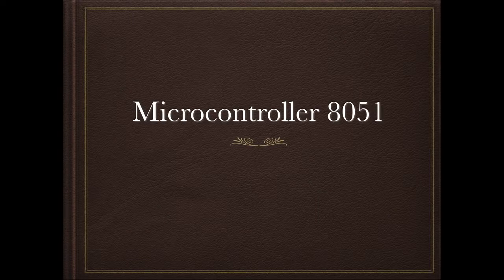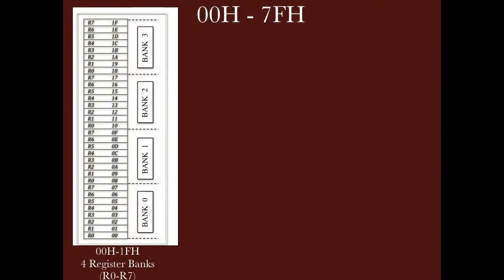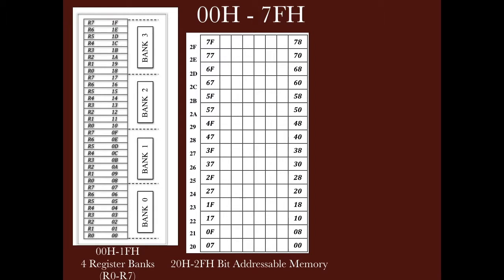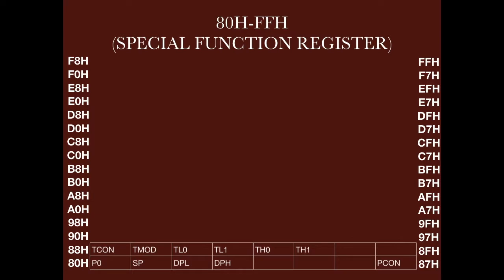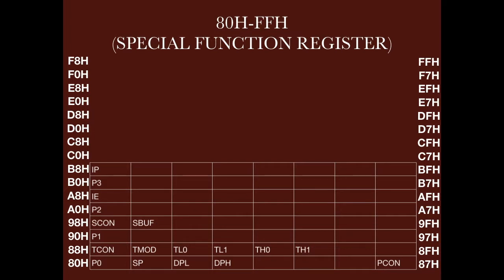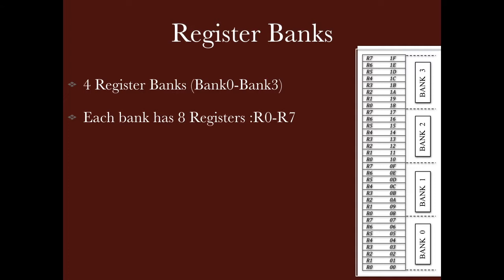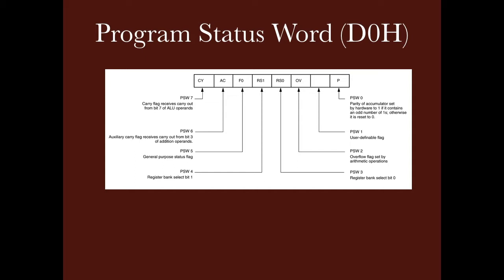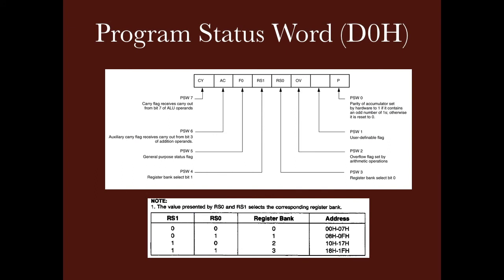8051 Internal RAM Architecture part 1:Microcontroller 8051 (Part IV.1)(Hindi with English subtitles)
You are watching video series on 8051. This is part IV of the series, which covers Internal RAM architecture. 8051 has 256byte Internal RAM. First 128 bytes i.e. 00H to 7FH are used for four Register banks (00H-1FH), bit addressable Memory (20H -3FH) and byte addressable Memory(40H-7FH). Each register bank consists of 8 registers R0 to R7. We have four R0 registers, four R1 registers and so on. At a time only one register bank is enabled and it is controlled by Program status word (PSW)register. Video discusses selection of register bank using PSW. PSW register contains Flags and selection bits (RS0 & RS1) for register banks. Upper 128 bytes (80H-FFH) are allotted to special function registers (SFR). All the SFR’s are listed with corresponding memory locations in this video. The second part of this video covers details about all SFR’s. Video narration is in Hindi and subtitles are in English to cover all categories of students.